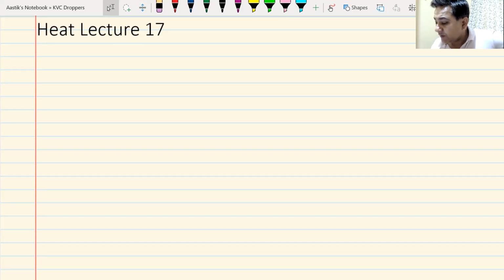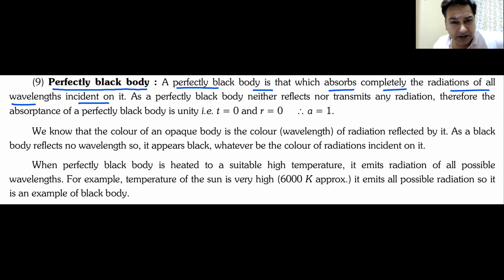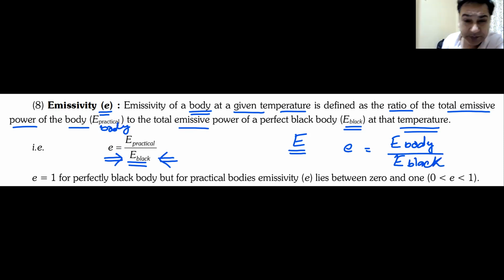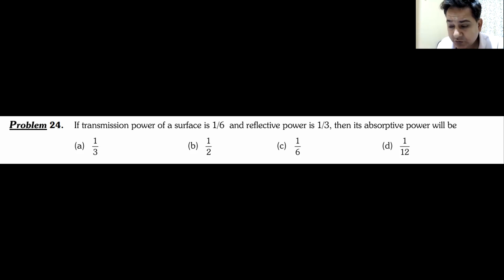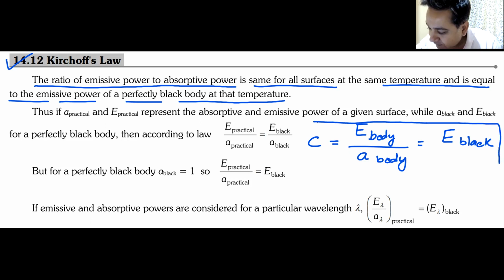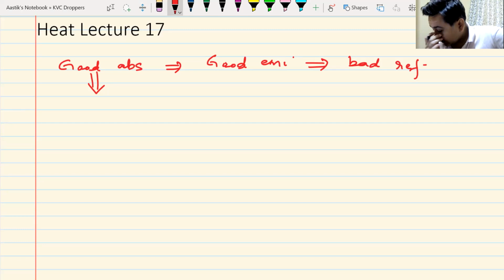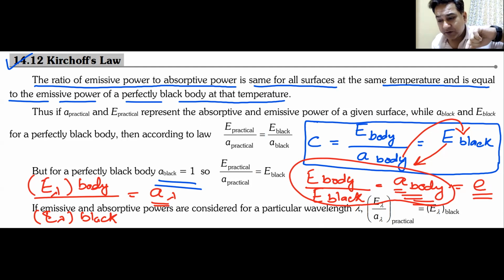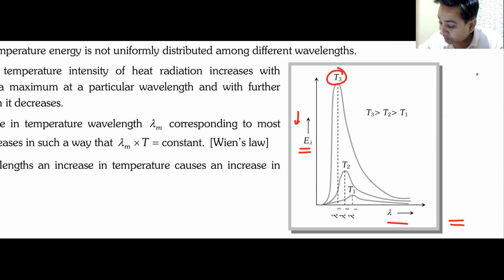Heat Transfer | L17 | Radiation | Kirchhoff's Law | Crash Course | NEET 2022 | IIT | JEE | JEE Main